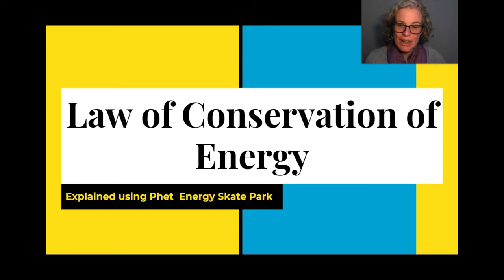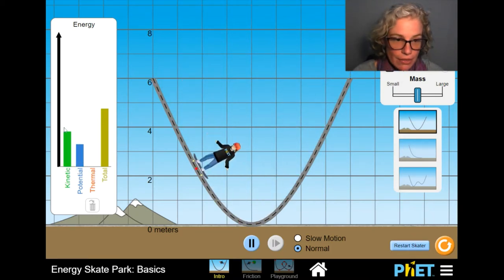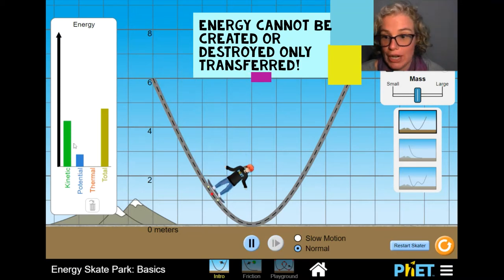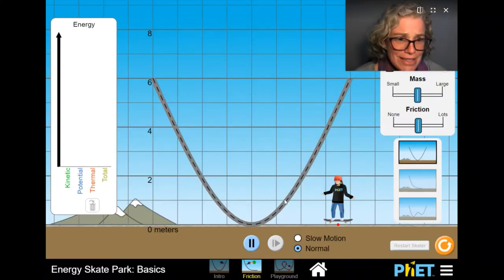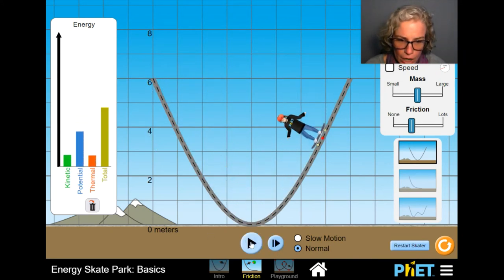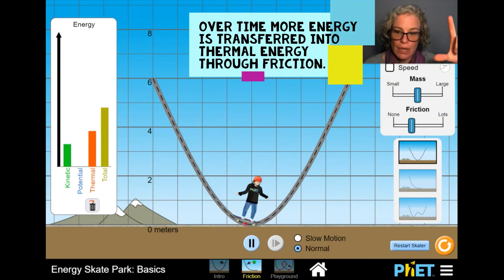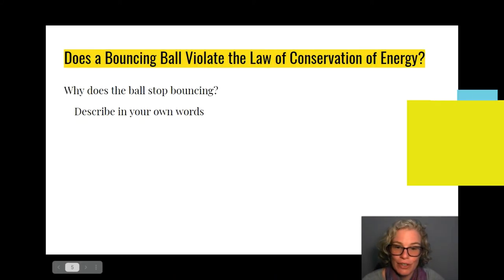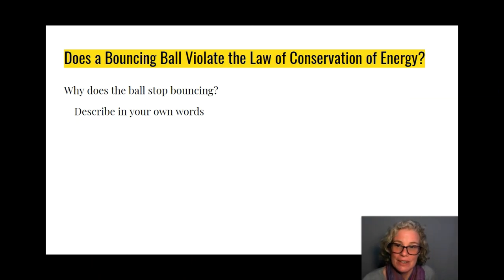The Law of Conservation of Energy Demonstrated Using Energy Skate Park Animation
What is the law of conservation of energy?  This video uses the animated graphs in energy skate park to show how the total energy stays the same.  Potential Energy, Kinetic Energy and Thermal energy are the main types of energy discussed.  The relationship between those three forms of energy is described and shown using the animation.

This video was produced by Science Out of the Box for a 9th grade physical science course.

Timestamp
0:00 What is the law of conservation of energy?
0:33 Focus on potential, kinetic and thermal energy.
0:59 Relationship between kinetic and potential energy
2:12 Kinetic + Potential = Total energy Demo (if no friction)
3:50 Friction cause a transfer to thermal energy
5:41 KE + PE + Thermal = Total Energy (Demo)
6:48 Key takeaways
7:46 Does bouncing a ball violate the Law of Conservation of Energy?
8:15 Want to become a millionaire?